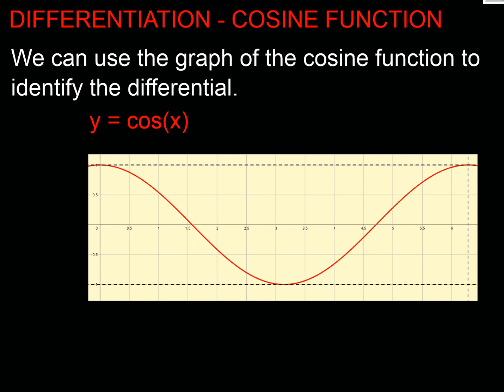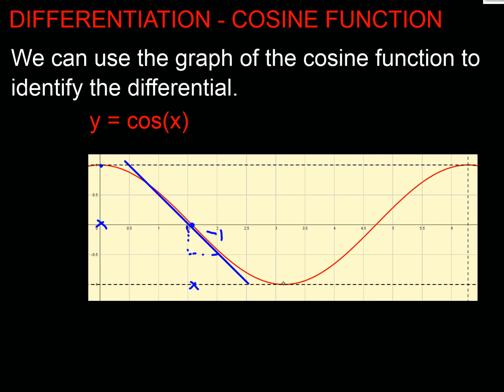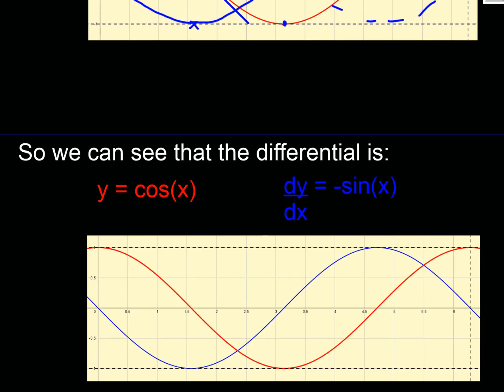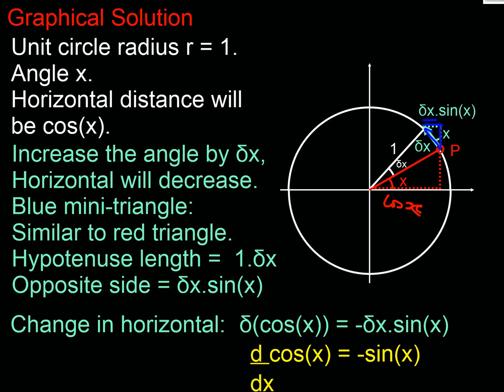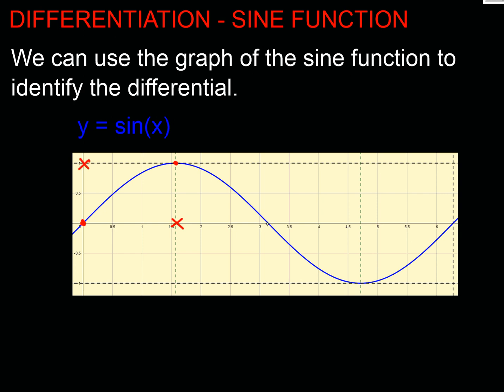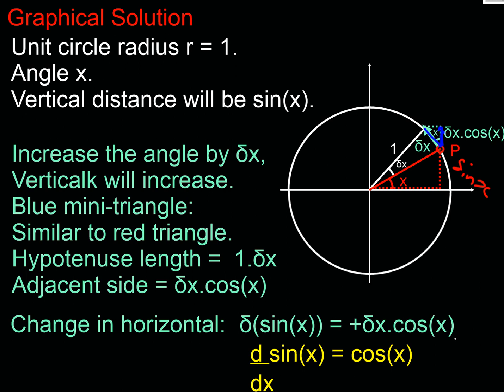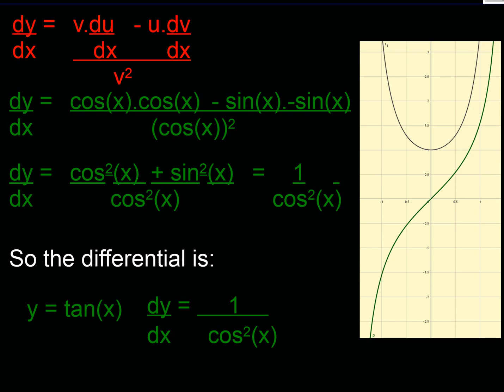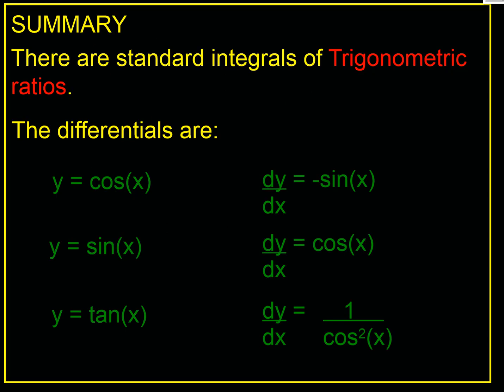DIFFERENTIATION - TRIGONOMETRIC RATIOS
A demonstration of deriving the differentials of trig ratios: cos(x), sin(x) and tan(x). Using graphs, unit circles and Quotient |Rule differentiation.